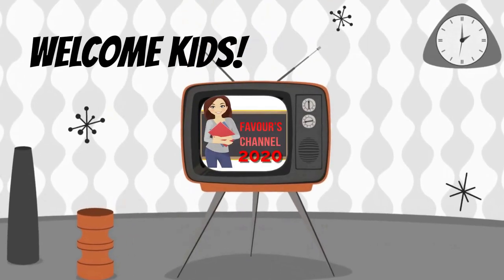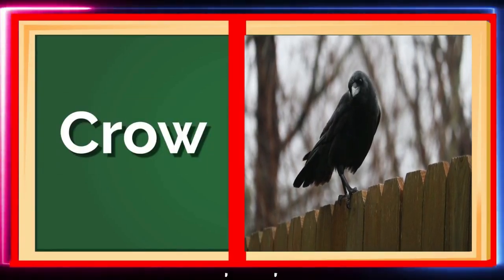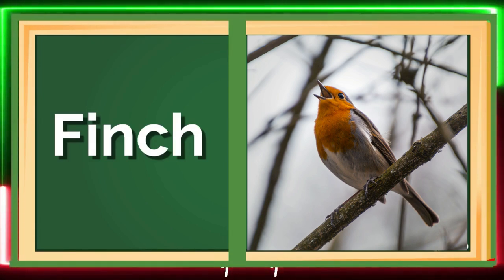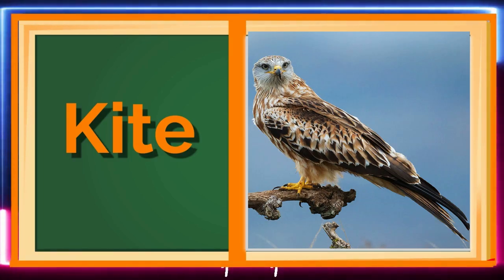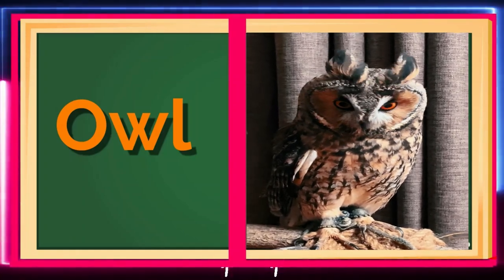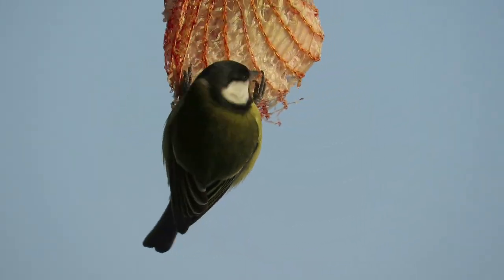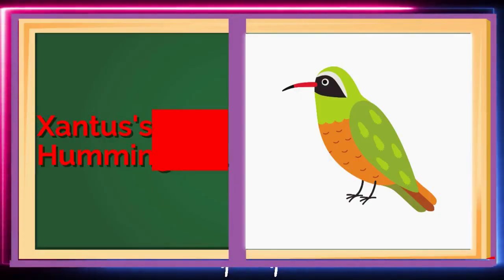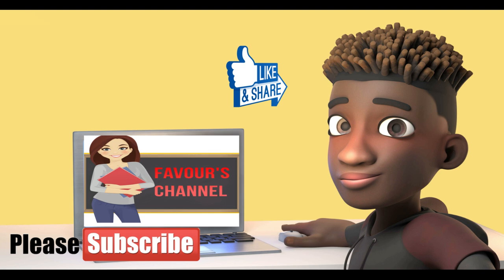LEARN A-Z OF BIRDS with Favour & Friends"?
"Welcome to our latest video, where we explore the fascinating world of birds through the alphabet! From A for Albatross to Z for Zebra Finch, we take you on a journey through the avian kingdom, showcasing some of the most beautiful and unique birds from around the world. Each letter of the alphabet is represented by a different bird, and we provide interesting facts and information about each one. Whether you're a bird enthusiast or just curious about the natural world, this video is sure to delight and educate. So sit back, relax, and join us on this exciting adventure through the birds alphabet!"